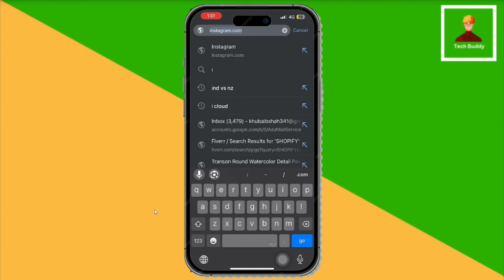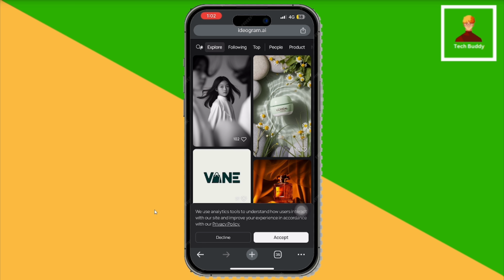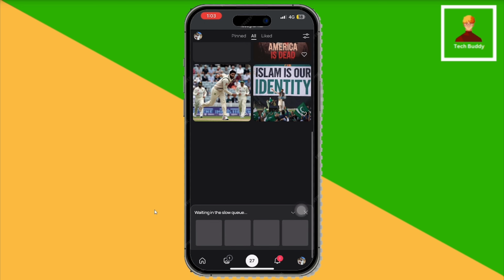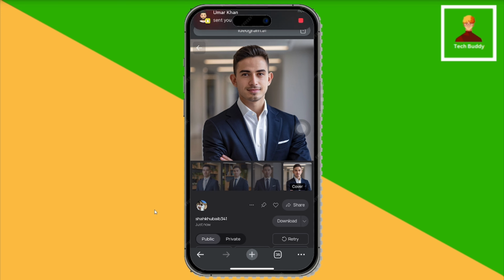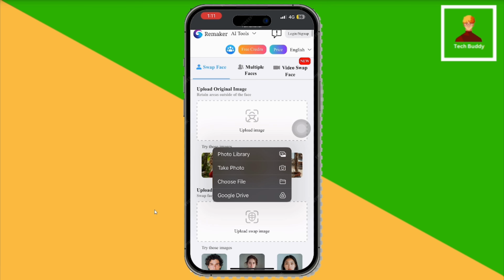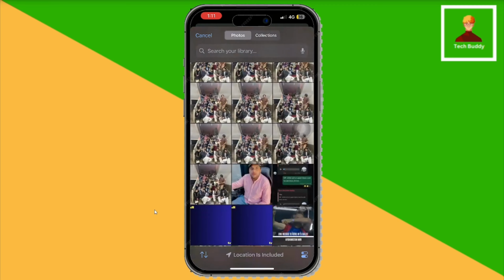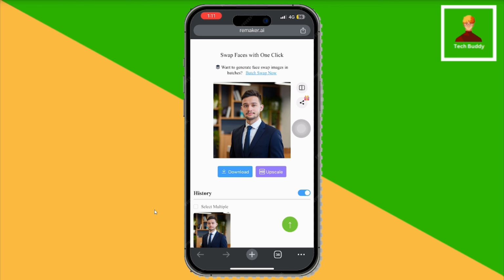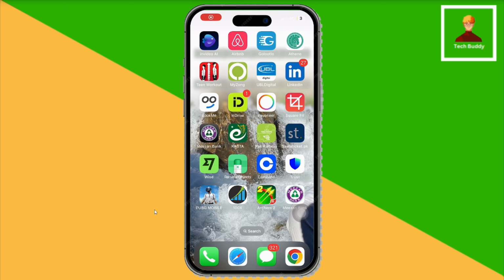How To Create a Business Photo With AI (On Mobile)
Learn how to create a business photo with AI on mobile? In this video, I'll show you the best AI tools to generate business headshots, edit profile pictures with AI, and make your photos look more professional. Whether you need a LinkedIn profile picture, a corporate headshot, or a polished business image, this guide has you covered!